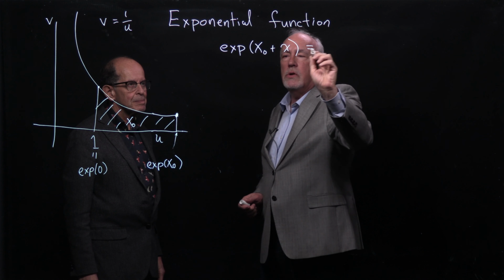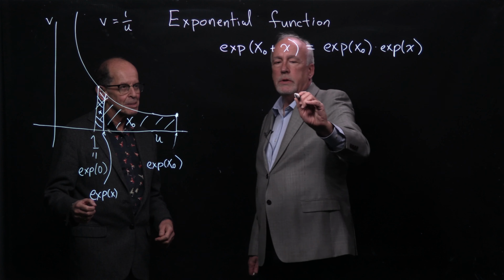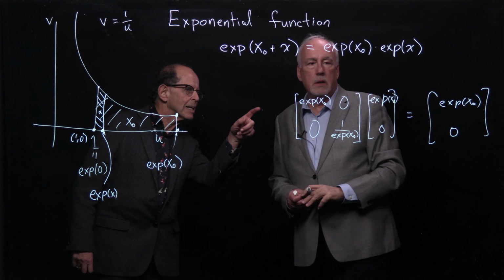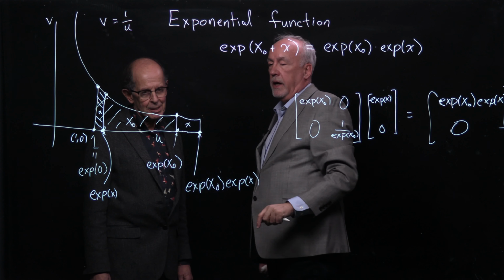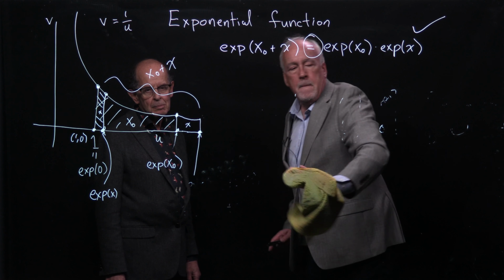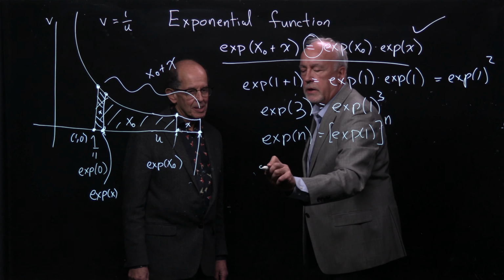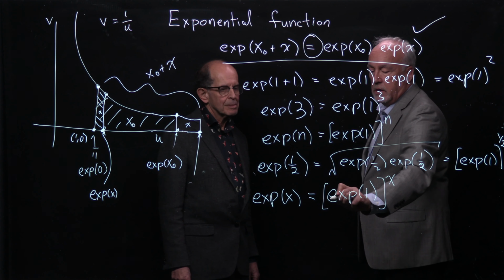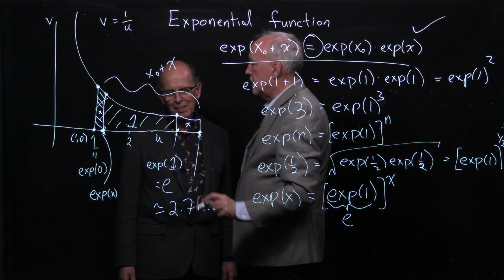Calculus: a limitless perspective. 13: Summation formula for exp(x), and e^x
A novel approach to calculus using the intuitive idea of "best approximation" as the foundational tool, eliminating the need for limits. Video 13 demonstrates the summation formula for the exponential function exp(x) using the transformation geometry of a simple hyperbola. This is then connected to the power function e^x. No limits are involved in this definition of the exponential and its derivative.